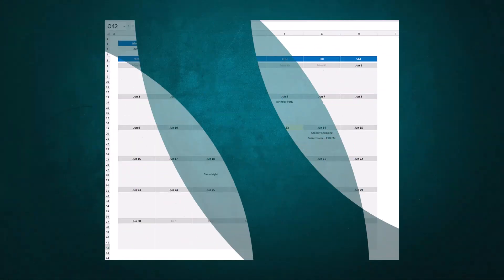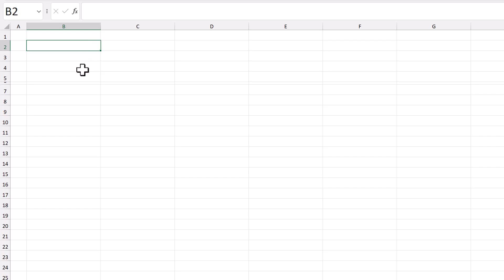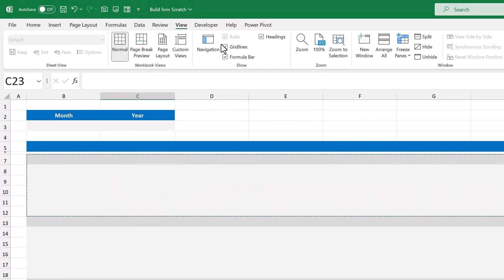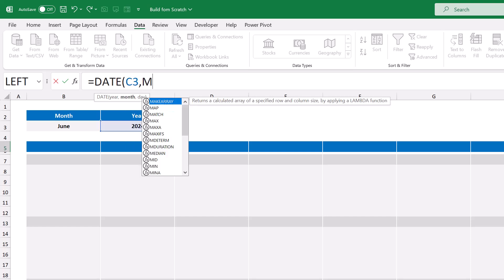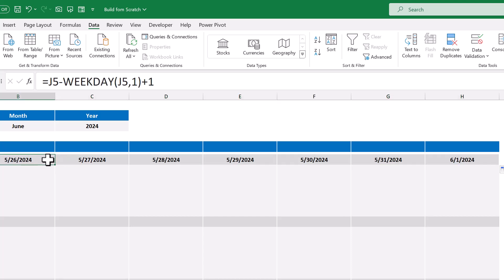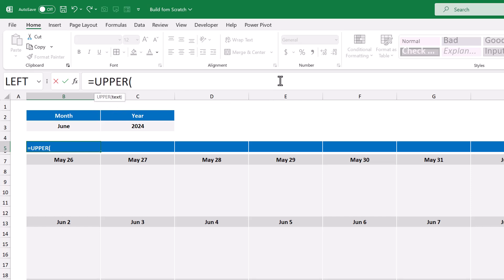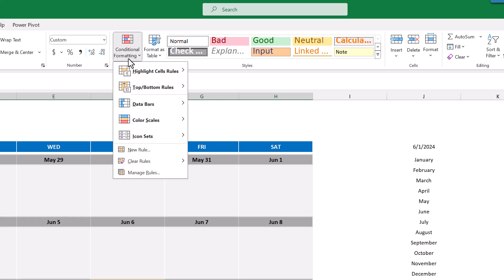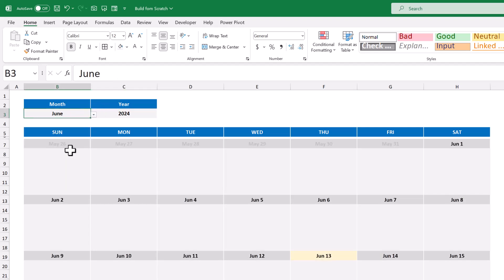How to Make an Event Calendar in Excel - Part 1